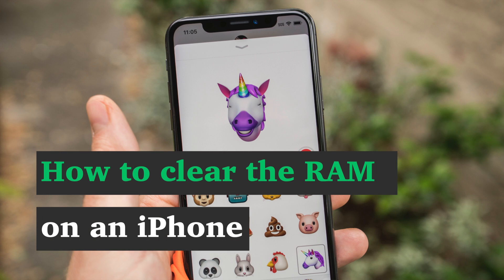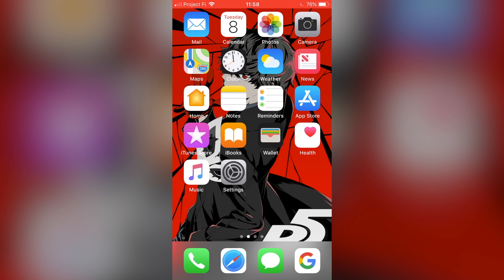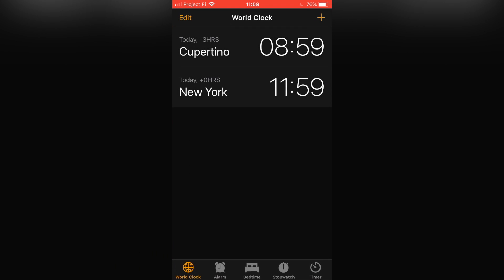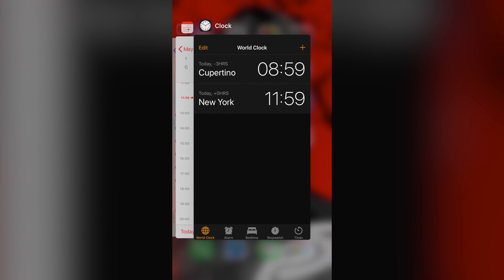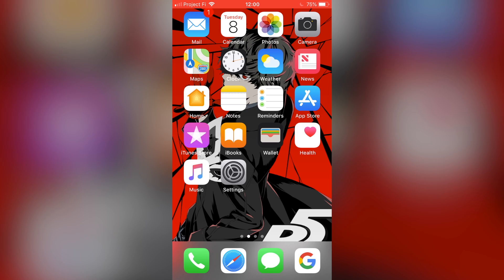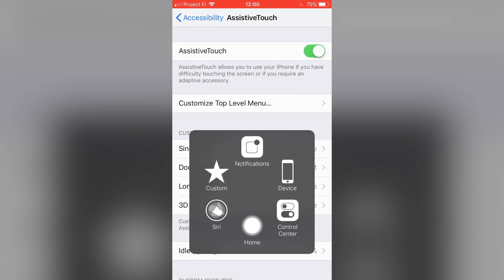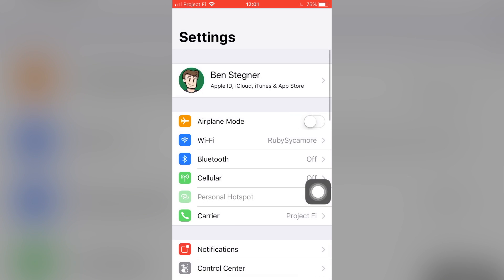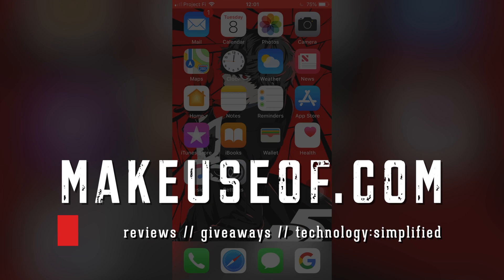How to clear the RAM on an iPhone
Yes you CAN clear all the RAM on your iPhone if you need to! Here's how!